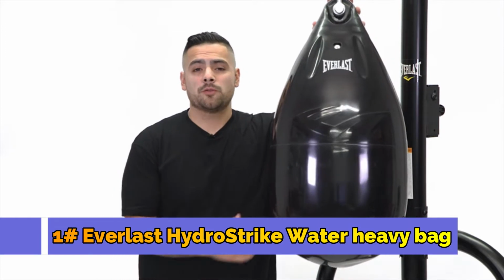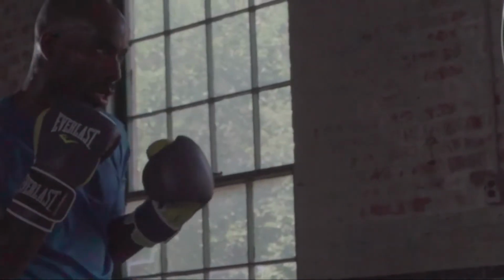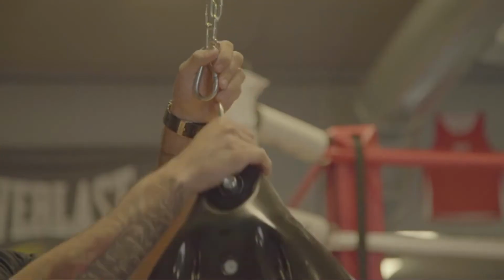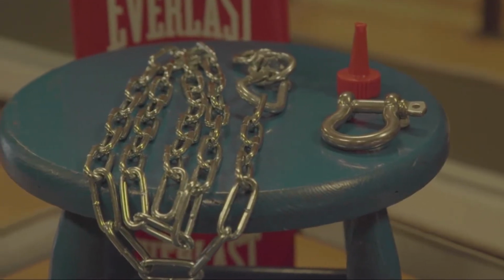5 Best Heavy Bags 2022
✅if you are interested in Best Heavy Bags 2022. you are in right place I will show you the 5 best ever Heavy Bags which are the best in rating, pricing, and customer satisfaction.

🌟Product links, which are used in more than 6 countries, are given below.

✅1.Everlast HydroStrike Water heavy bag.
[🛒AMAZON International]

✅2. Outslayer Filled Punching Heavy Bag.
[🛒AMAZON International]

✅3.Everlast Black Powercore Heavy Bag.
[🛒AMAZON International]

✅4.Outslayer Muay Thai Heavy Bag.
[🛒AMAZON International]

✅5.Title Boxing Wave Heavy Bags.
[🛒AMAZON International]

In this video, I use many photos which is not originally created by Trusty  Vibes if I use your content or you find a copyright issue then you are leaving a message for us problem resolve in 24 hours.

Trusty Vibes is a participant in the Amazon Services LLC Associates Program, an affiliate advertising program designed to provide a means for sites to earn advertising fees by advertising and linking to Amazon.com. As an Amazon Associate, I earn from qualifying purchases